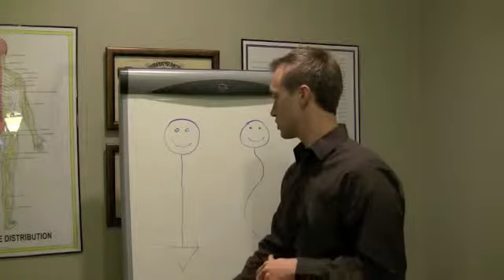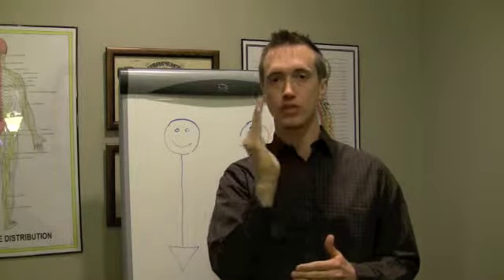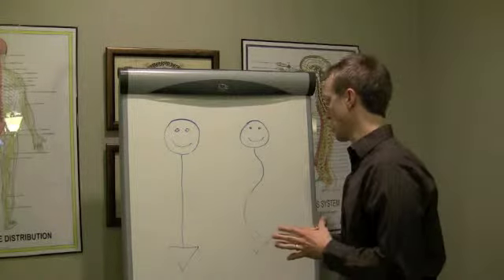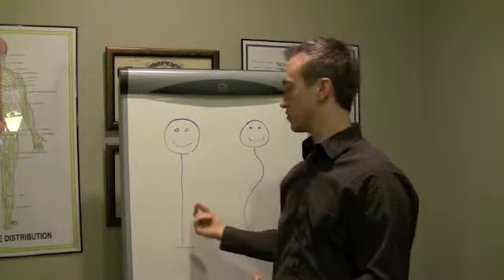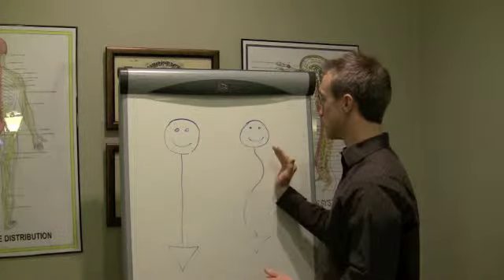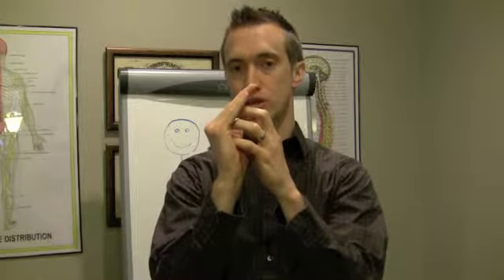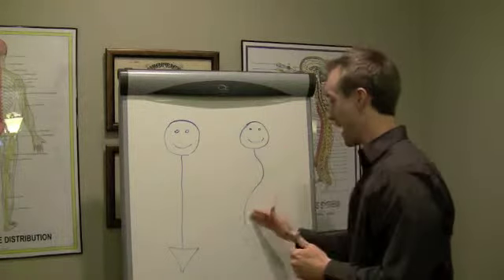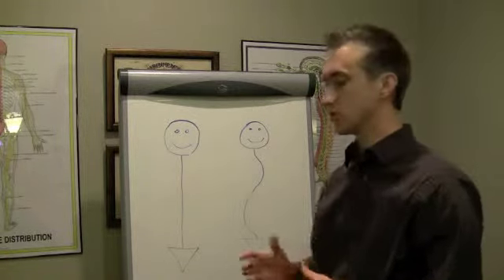Scoliosis and Chiropractic